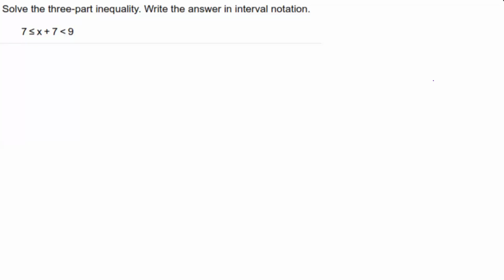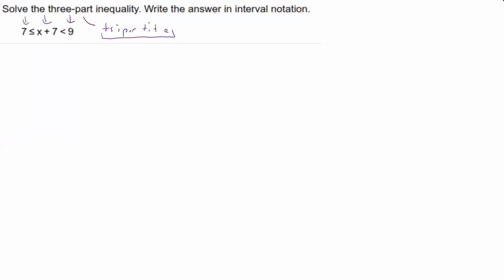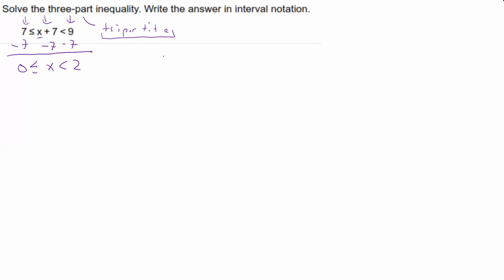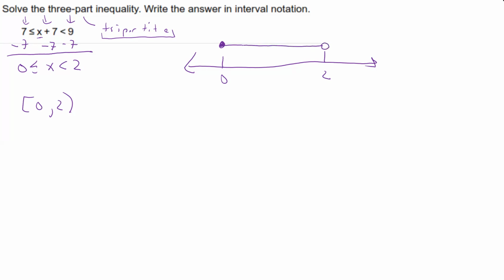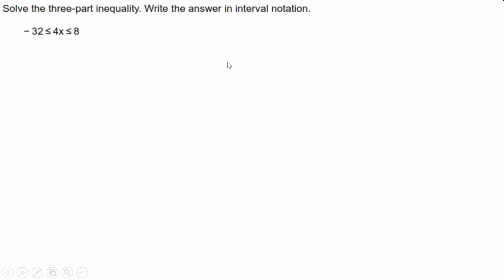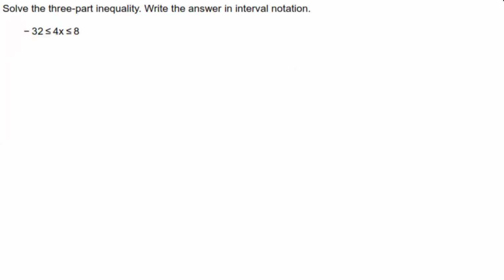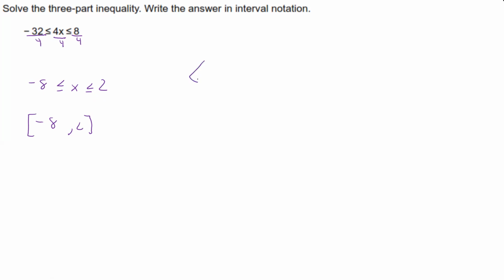Section 8.3 Exercises Pt VII